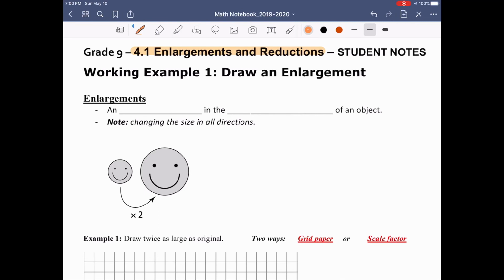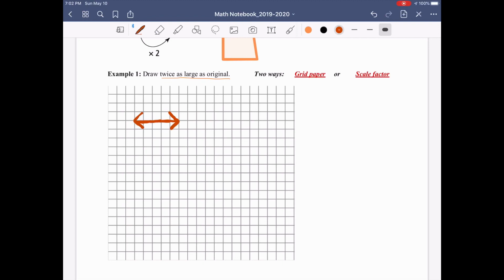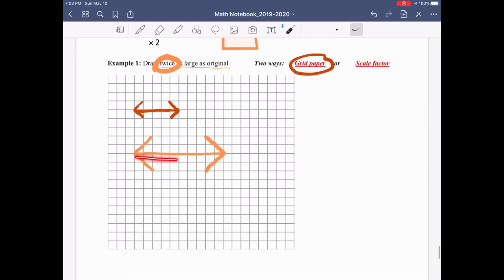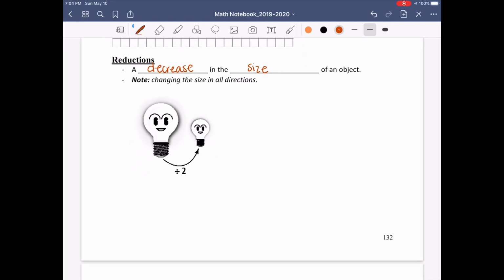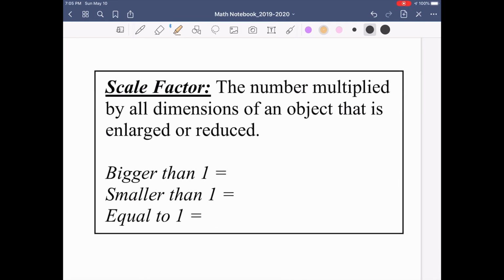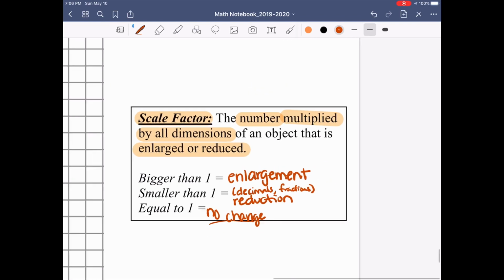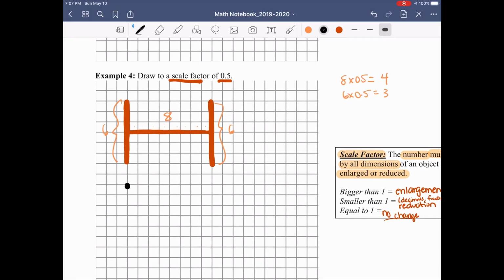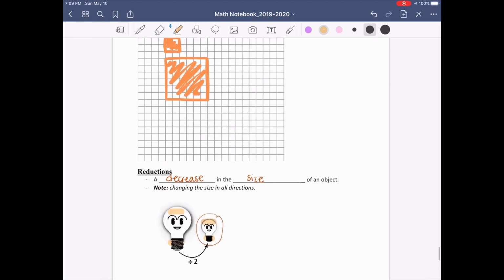Lesson 4.1 - Math 9 EIA